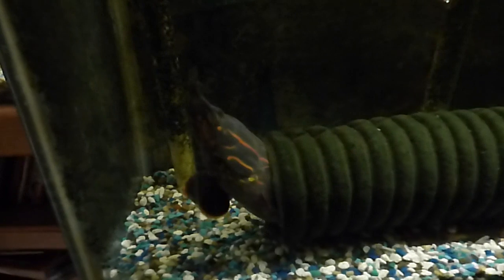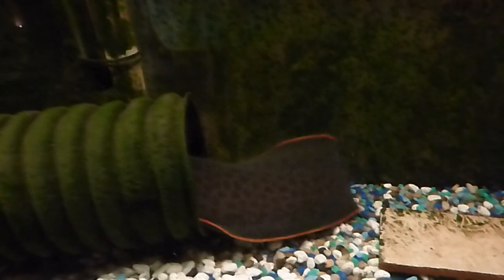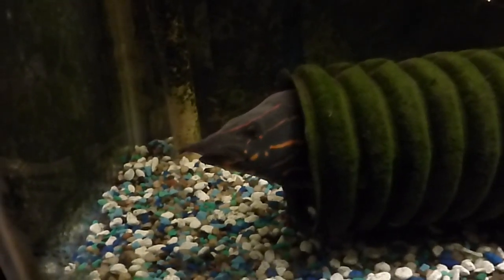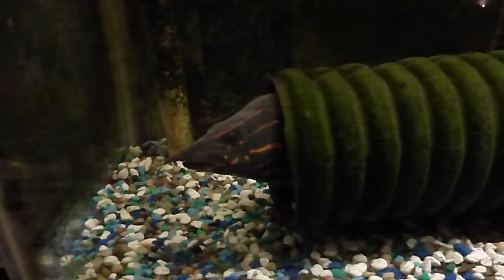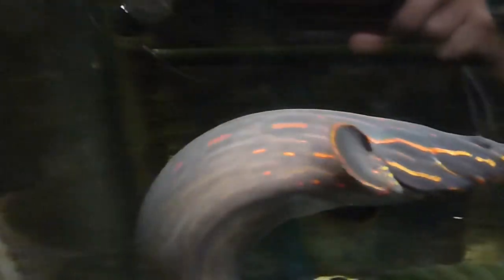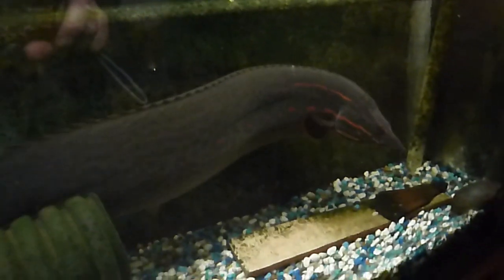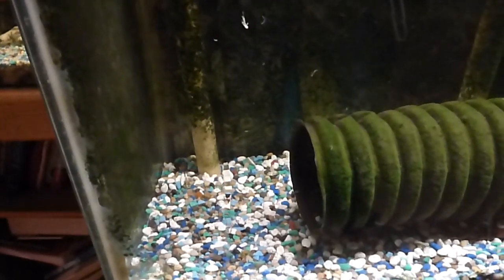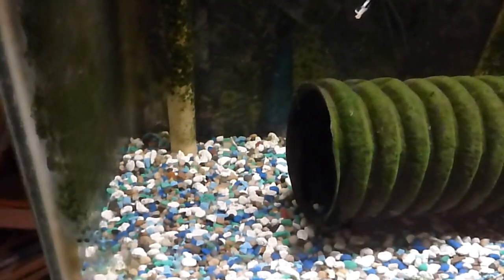Massive 4.5 year old 33 inch Fire Eel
I have been hand feeding my fire eel since February 2013, when I got her and she was about 7 inches long or about 18 centimeters. She  ate 2 raw shrimp this morning before retiring for a brief period to her hiding spot.  She came out a few minutes later this morning to eat more and that will be on my next video. Fire eels are one of the most personable attentive, and attractive large fish that I know of.